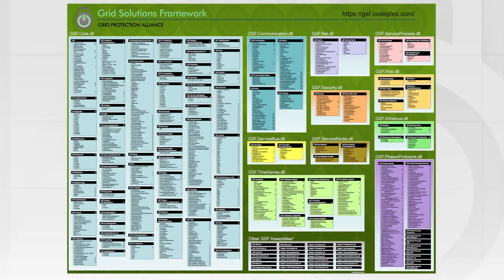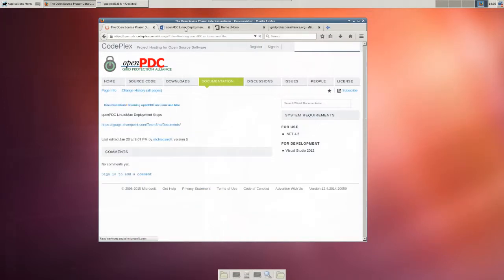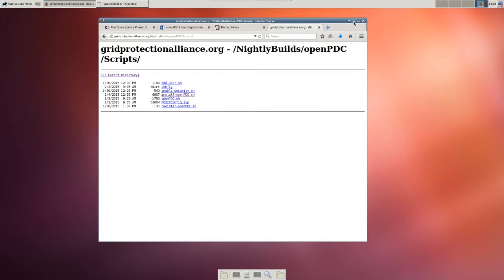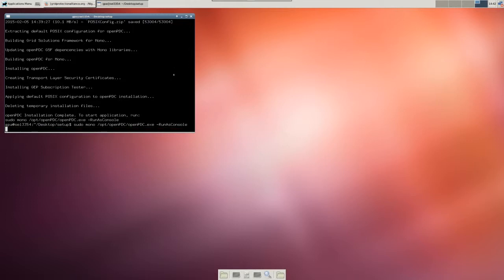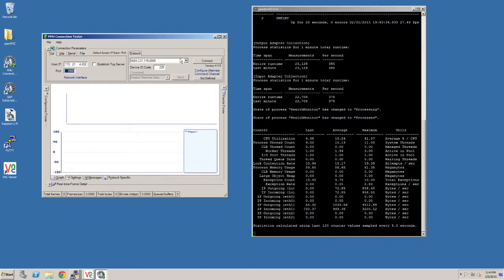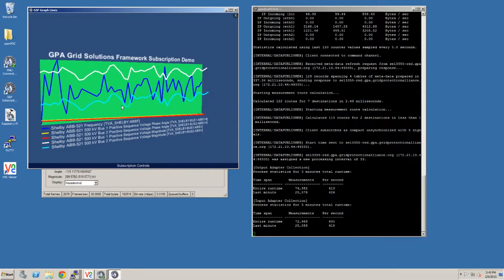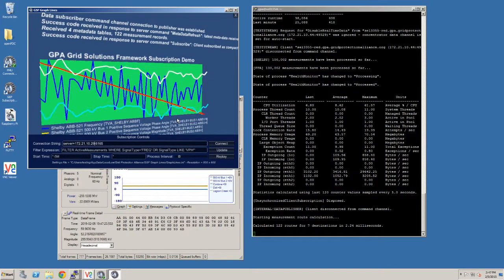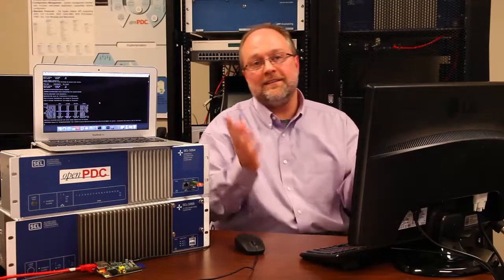Running the openPDC on Linux, Mac OS X and Rasbian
This video shows how to install and use the openPDC in a POSIX style environment. Hardware used includes the SEL 3354 running Ubuntu, a MacBook Air running Apple OS X and a Raspberry PI running Rasbian.